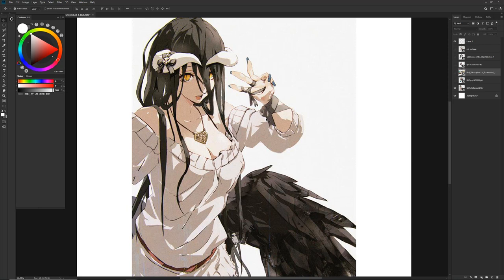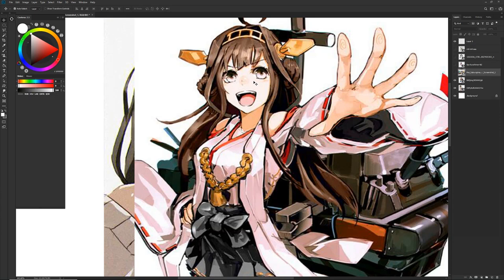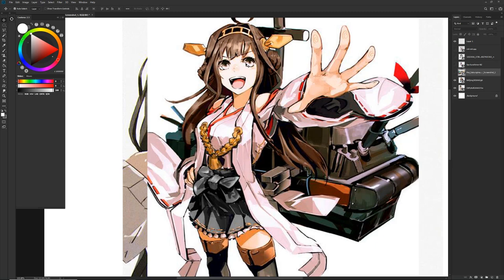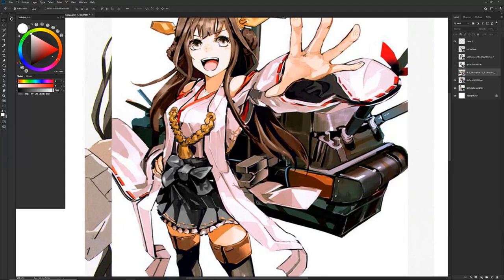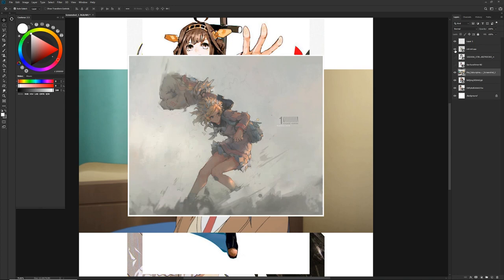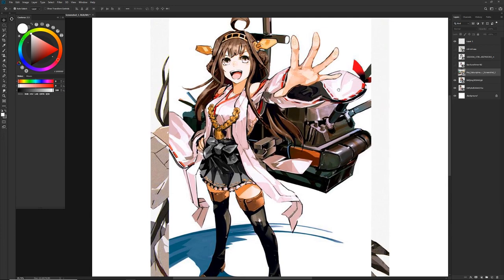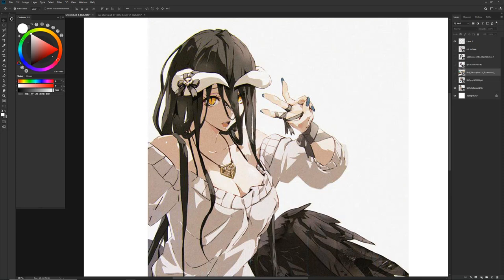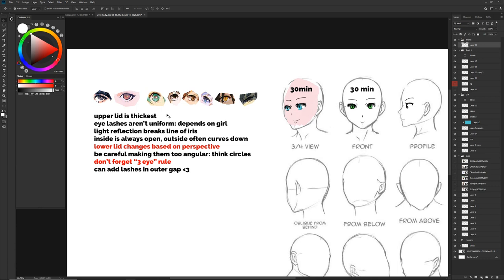Self Taught Artist Journey: Learning STYLIZATION